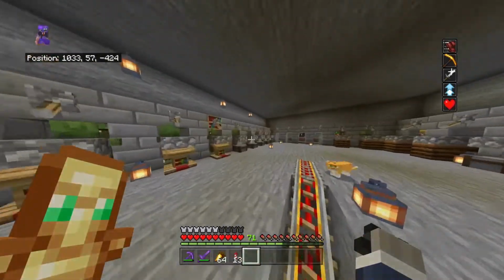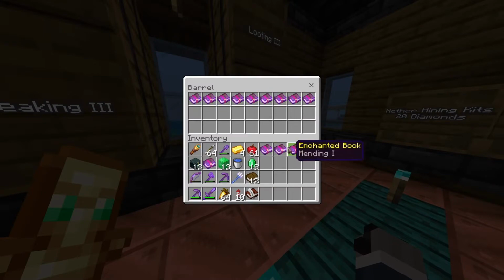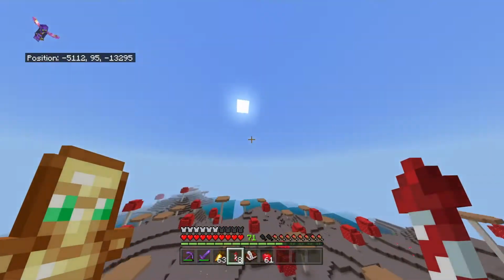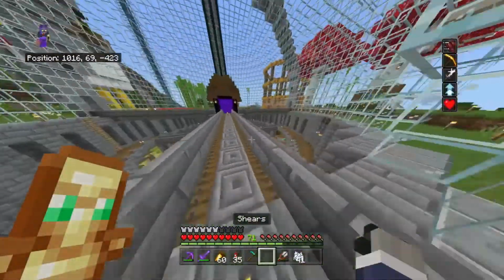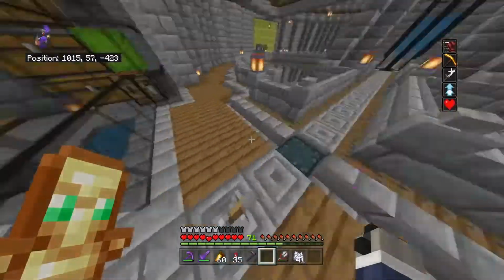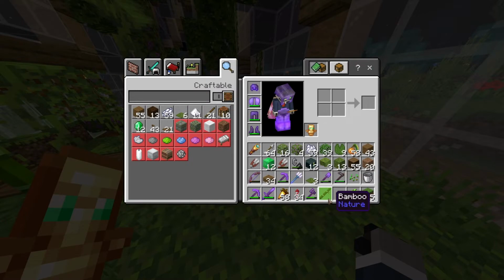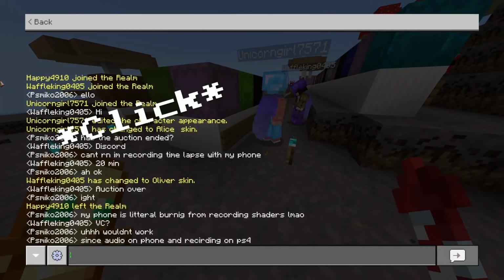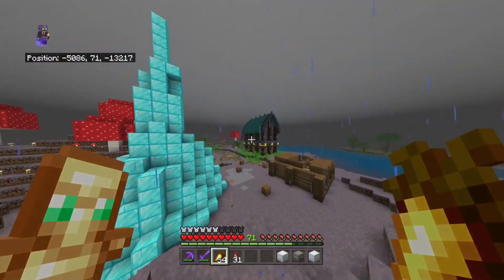Barkercraft S01 E13 [Minecraft] Green house finished!